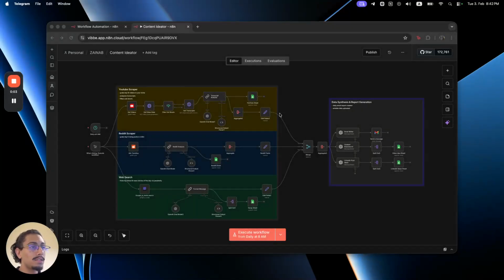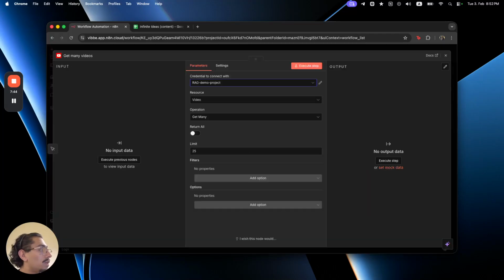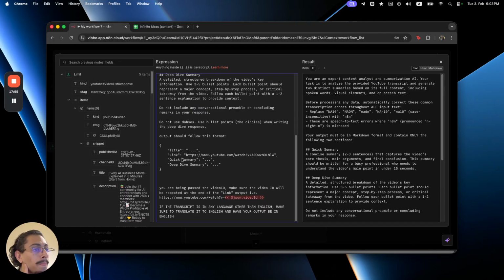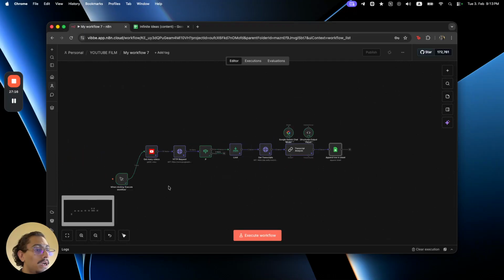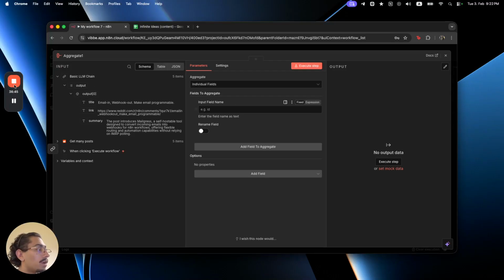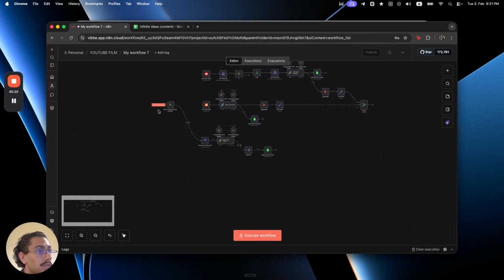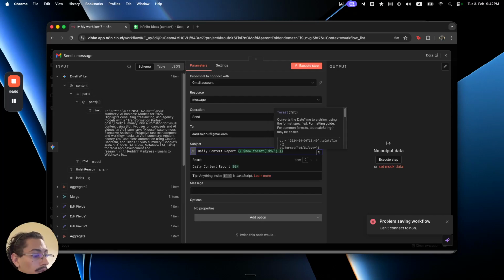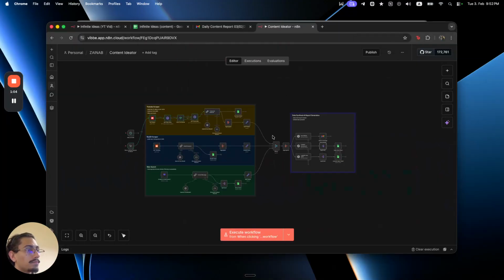Build An AI That Generates Infinite Content Ideas (full tutorial + free template)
In this video, I walk you through building an infinite content ideator system using Google Sheets, which will help you generate content ideas based on real data from platforms like YouTube and Reddit. We’ll set up sheets to collect video ideas, analyze competition stats, and identify trending topics in our niche. I demonstrate how to gather data, including video statistics and comments, and how to connect this information to AI for generating summaries and insights. I encourage you to follow along and set up your own sheets as we build this system together. Make sure to check the description for links to the necessary resources and credentials.

00:00 Introduction to Content Ideator
01:46 Reddit Sheet Setup
03:27 YouTube Data Columns
05:33 LinkedIn Post Columns
07:18 YouTube Node Configuration
09:12 Handling Language Preferences
11:24 Statistics Retrieval
13:17 LLM Chain Setup
16:41 Captions Handling
20:32 Connecting AI Agent
22:40 Output Formatting
25:05 Google Sheets Connection
27:52 Aggregating YouTube Data
29:50 Reddit Node Setup
31:41 Reddit Credentials Setup